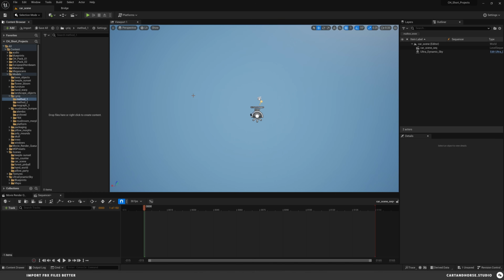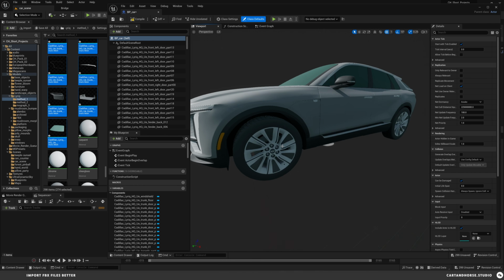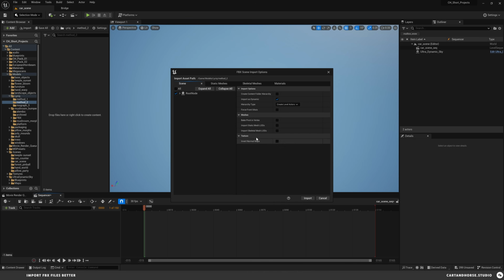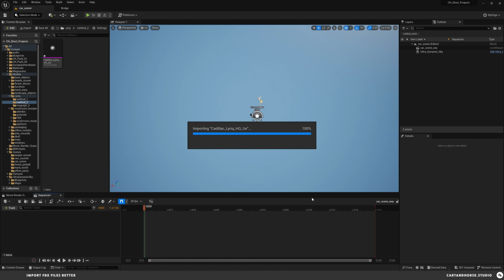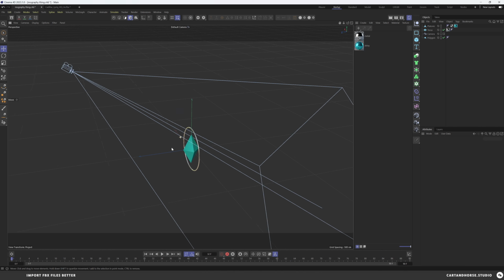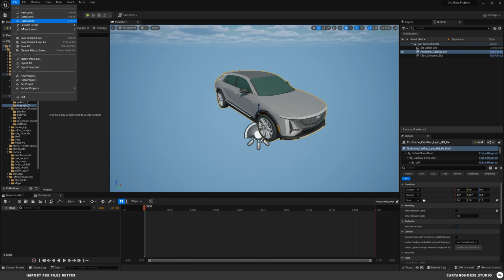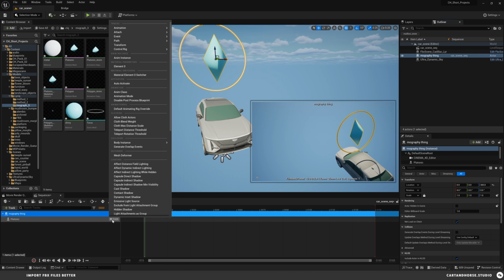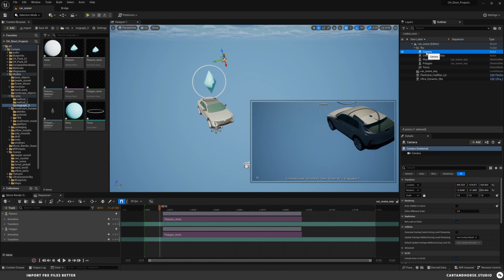Import FBX Files into Unreal Engine Better (Unreal Engine + Cinema 4D Tutorial)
Feeling restricted or frustrated when trying to import FBX files into Unreal Engine?  This video will show you different methods of how you can import your files and the different options that you have to work with for each method.

00:00 - Start
00:10 - File Setup
01:03 - 1 - Drag & Drop
04:14 - 2A - Import Advanced
08:11 - 2B - Import Animation